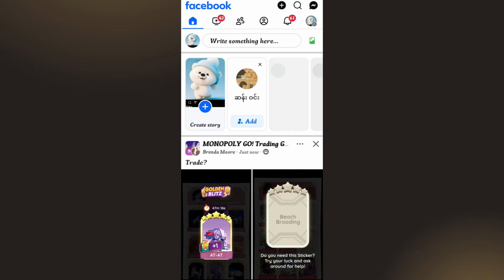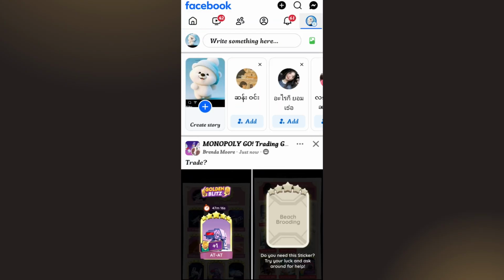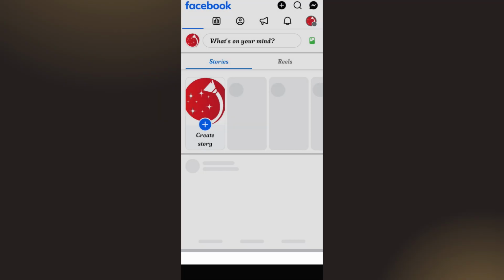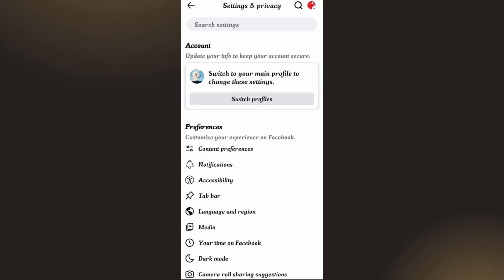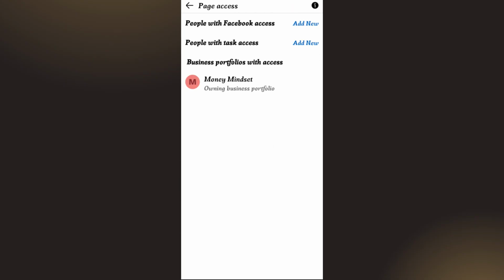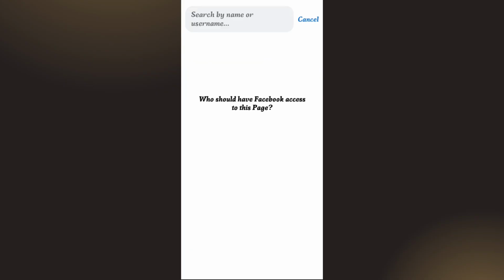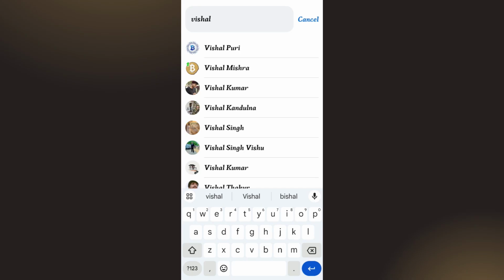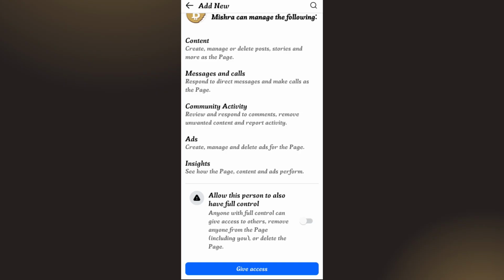How To Give Admin Access To Facebook Page 2025 (Step By Step)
Need to give someone admin access to your Facebook Page in 2025? This step-by-step guide walks you through the updated process using Facebook’s latest interface.

 Whether you’re managing a business, brand, or community page, you’ll learn how to assign roles safely and ensure your team can manage the page effectively. Perfect for page owners, marketers, and social media managers.